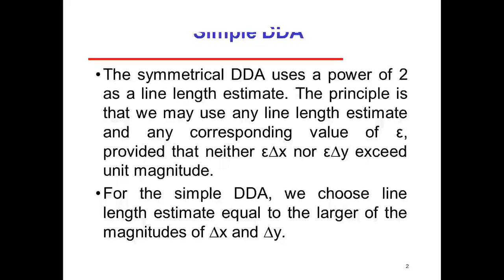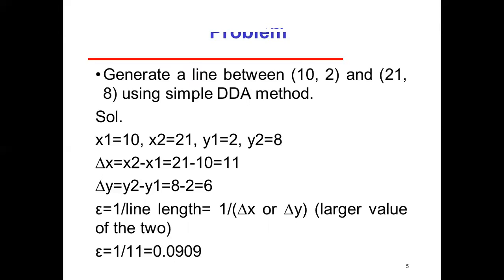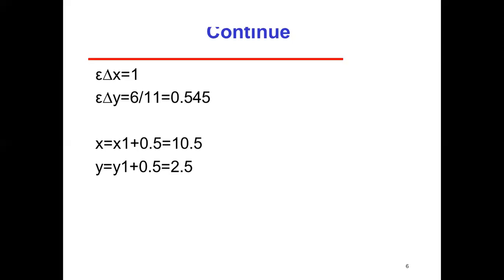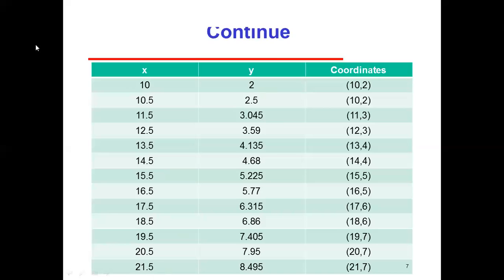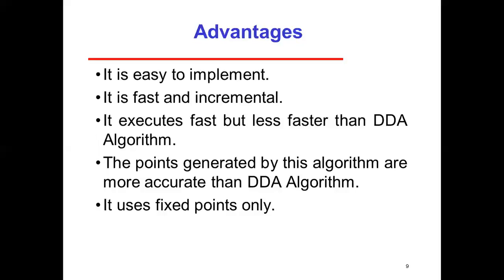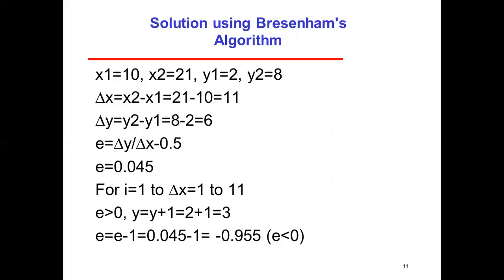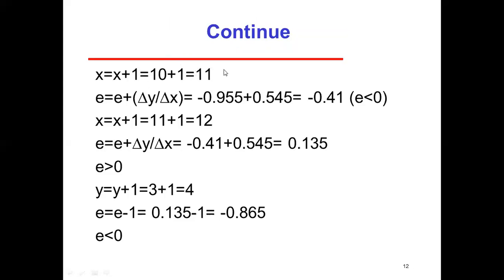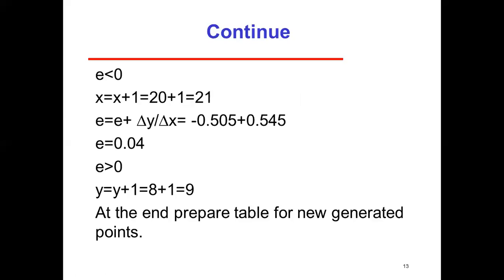BLC-501, Computer Graphics, Unit-2, Lecture-7 online class via Zoom on 21/08/2020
BLC-501, Computer Graphics, Unit-2, Lecture-7

Salim Istyaq
(Assistant Professor)
EES, University Polytechnic, AMU Aligarh